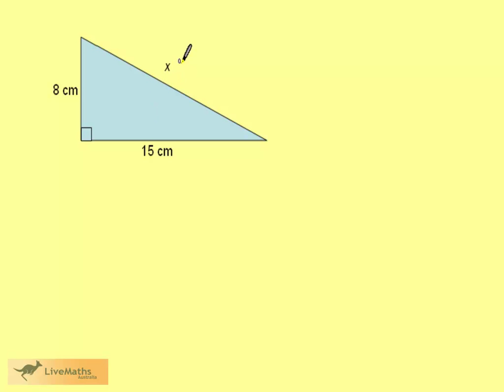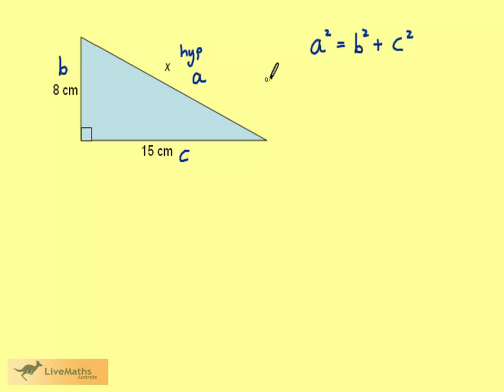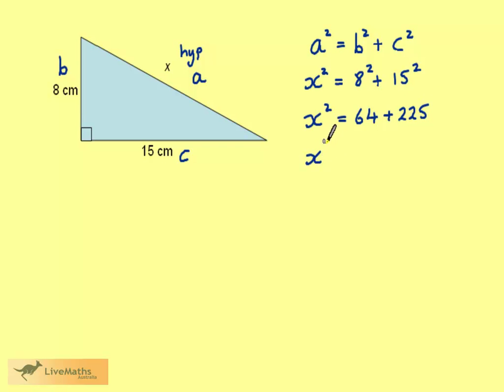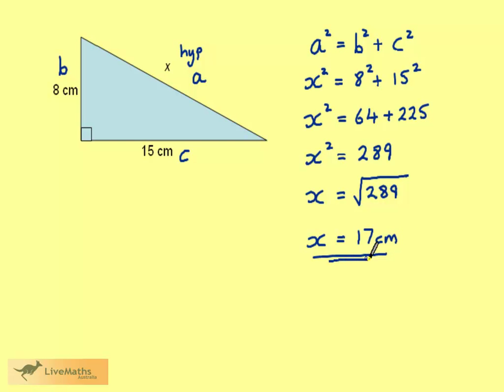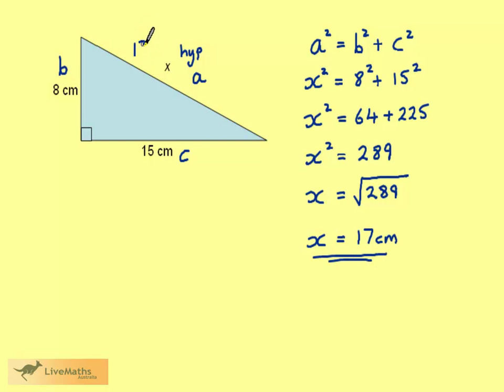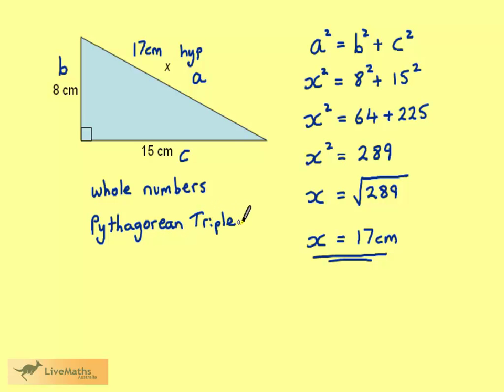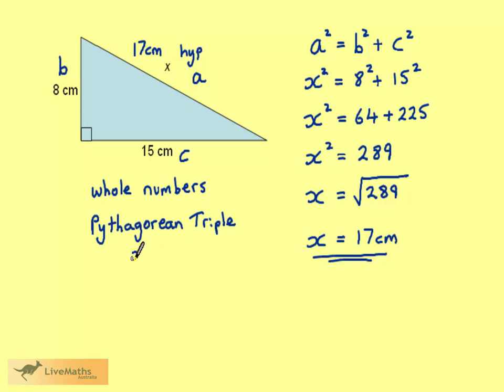Year 9 Using a Calculator to Find a Hypotenuse eg1